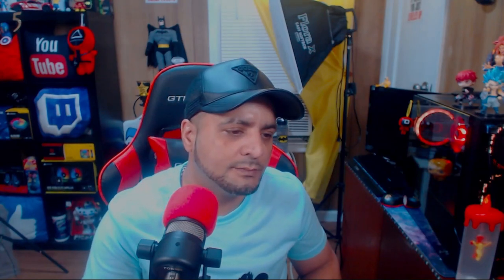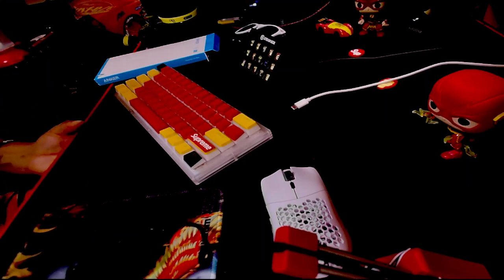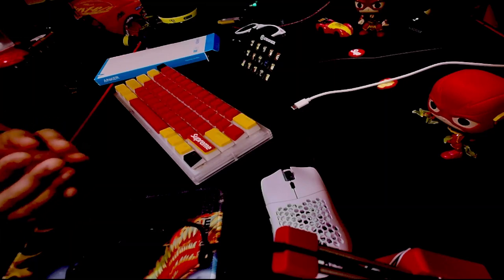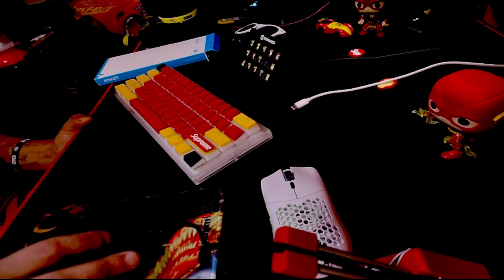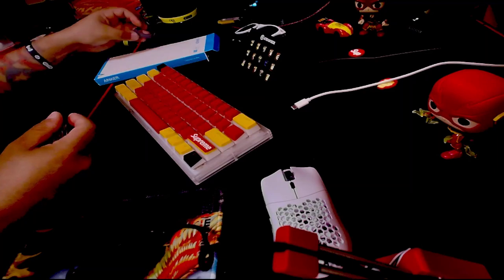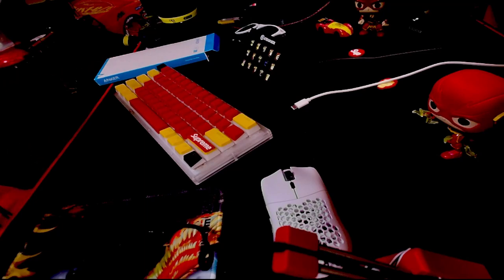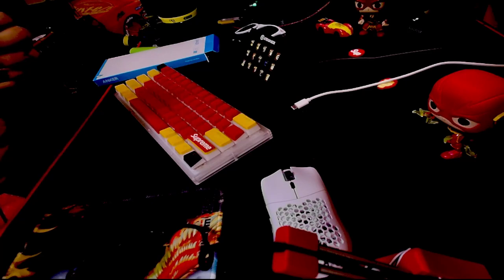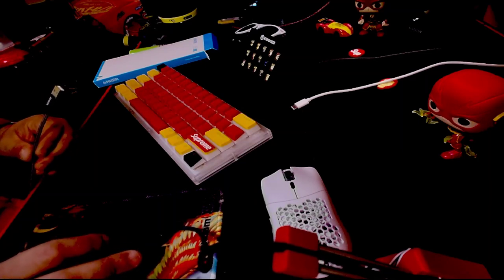Keyboard Cable: USB A to USB Type C (BY ANKER)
DO THESE WORK FOR ONLY $11 Gaming Keyboards at times come with white and you may be in need of different color for your setup today i go over some USB C CABLES I ORDERED ON AMAZON FROM COMPANY CALLED ANKER
💫ones in vid Anker Premium Nylon USB A to USB C Cable(2-pack

TPLTECH MICRO USB CABLE FOR XBOX PACK OF 2 FOR $11

XBOX CONTROLLER COVER $10

WEBCAM I USED IN TO RECORD THIS $70

MIC I USED TO RECORD THIS CONTENT RODE PODMIC $99

$29 LOGITECH C270 RECORDS IN 720P I USE DAILY ALSO FOR DIFFERENT ANGLES

💢🎙💢 EVERYDAY NEW POD EPS 👇🏽

here and these other PLATFORMS Daily👇🏽👇🏽👇🏽👇🏽